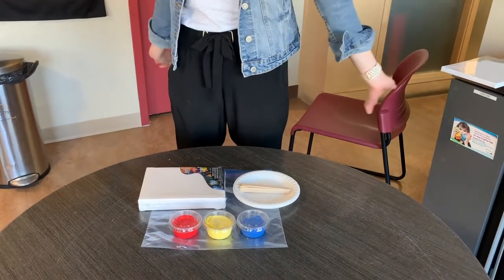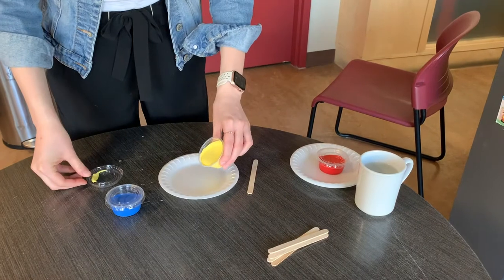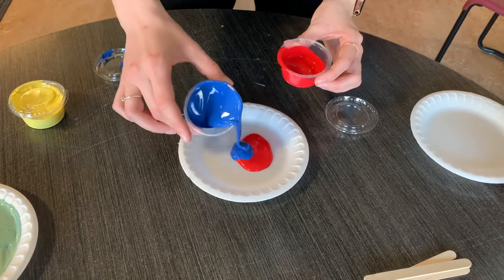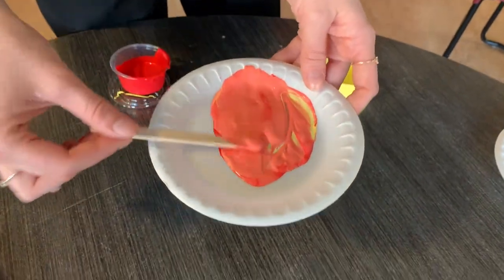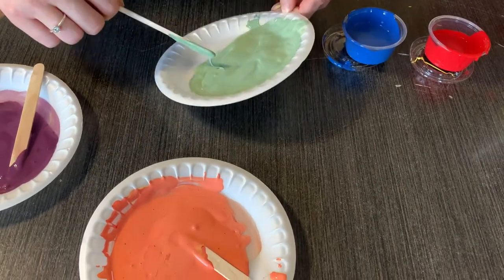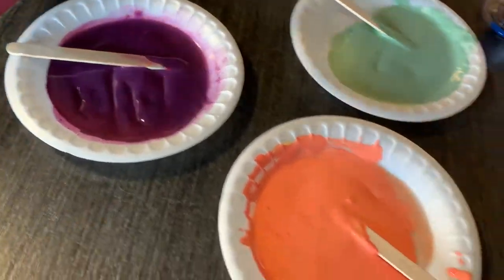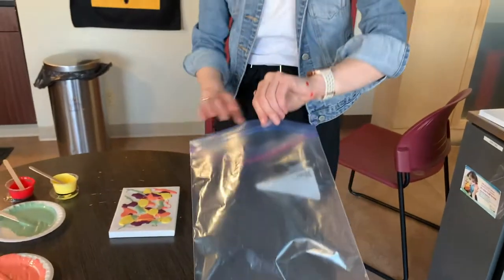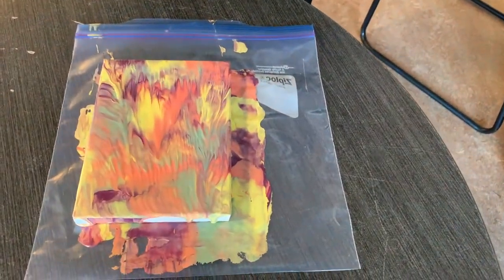Lord Selkirk Park Resource Centre - Paint with me!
Here are the instructions for the LSP paint with me activity! Please send us pictures of your work or come down to the centre to show us!